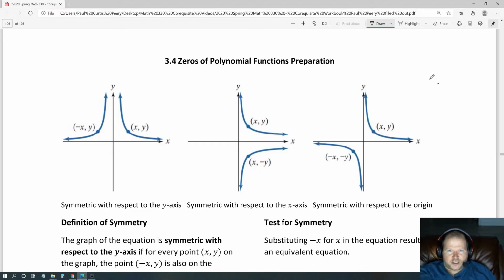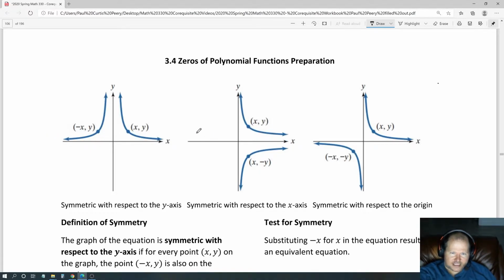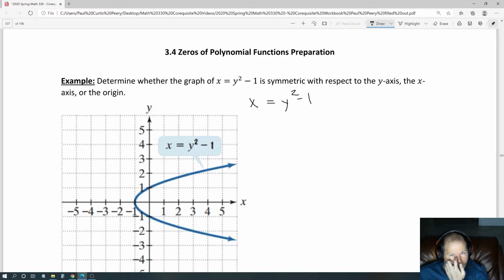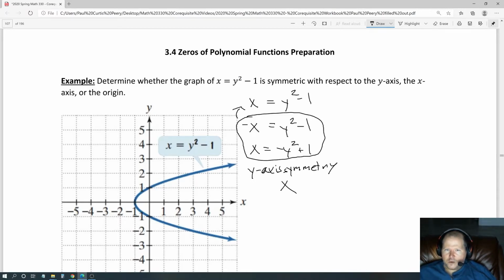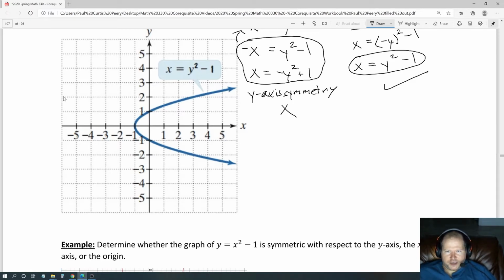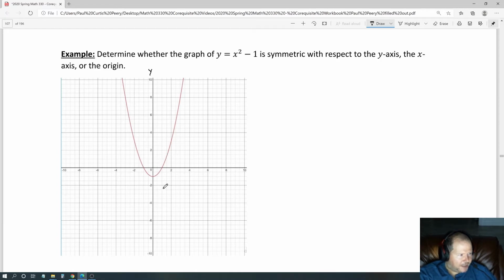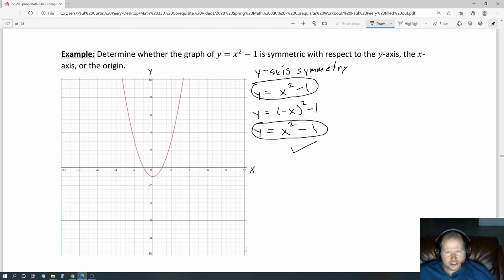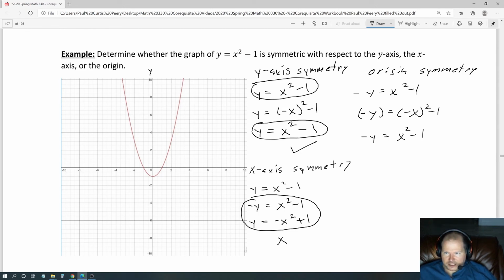Math 330 Corequisite 3 4 part 1